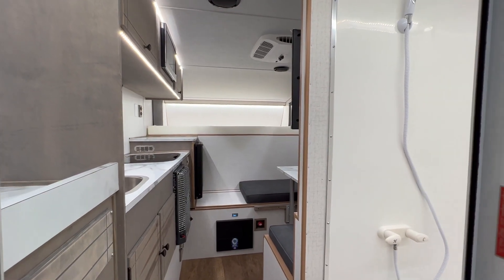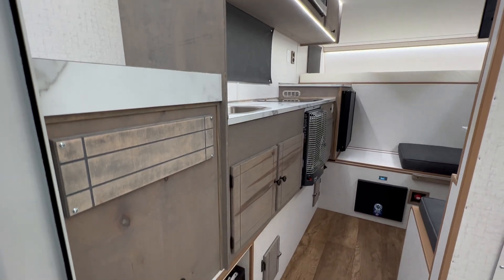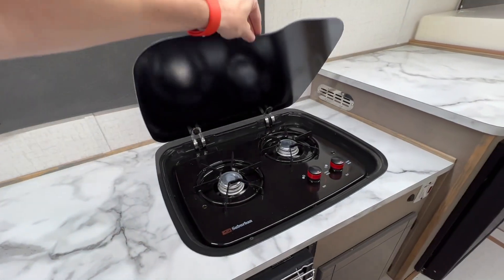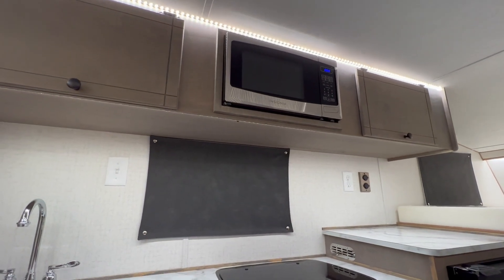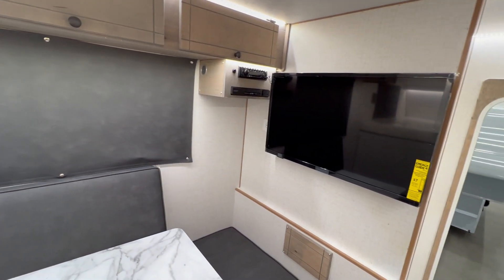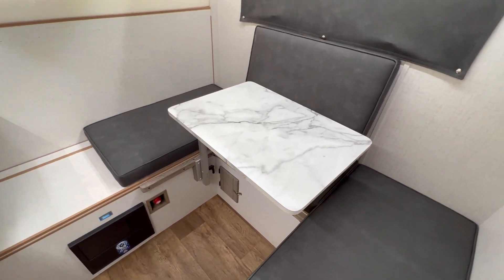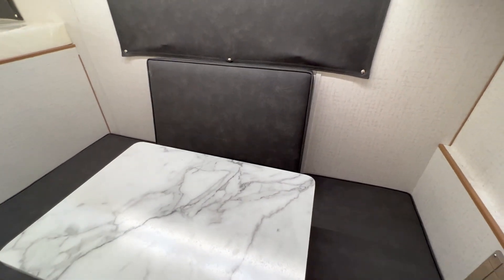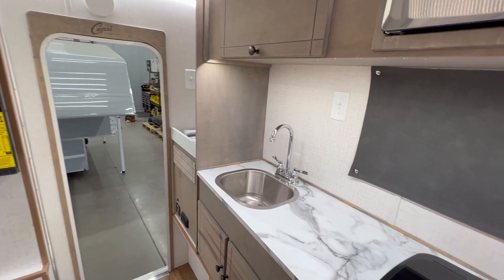2023 Capri Camper - Retreat Long Bed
Inside look at a 2023 Retreat camper for an 8' long bed truck.